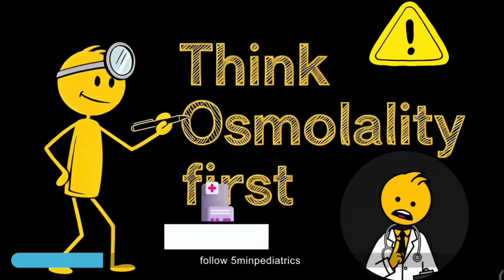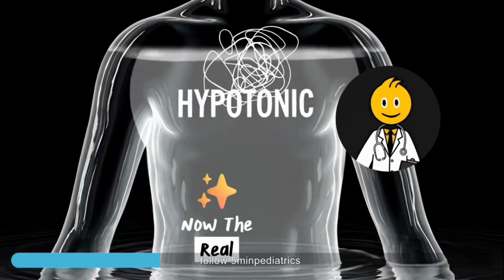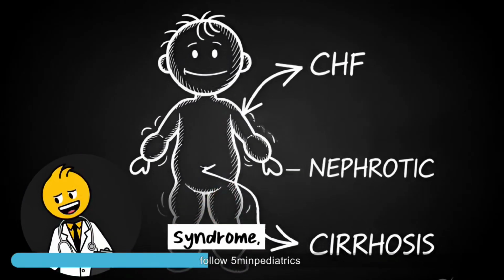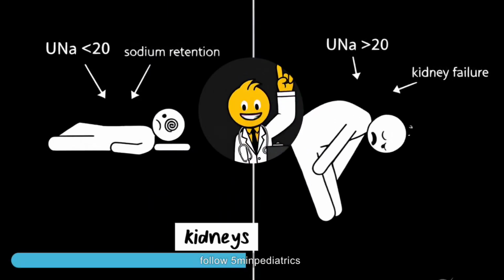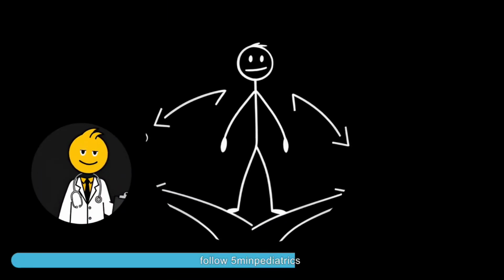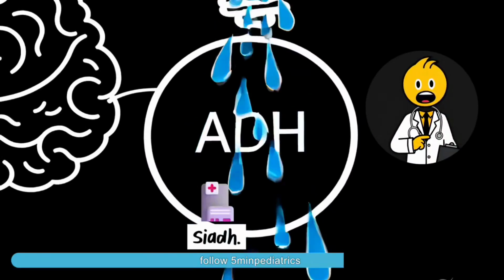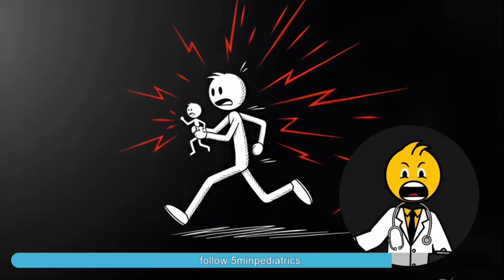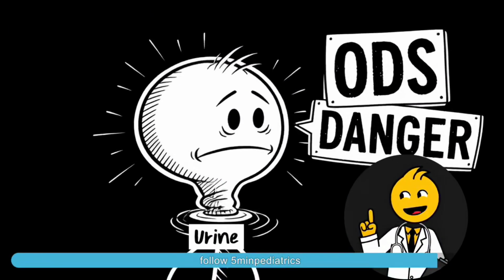Most doctors treat hyponatremia wrong… don’t be one of them.”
Hyponatremia is one of the most commonly mismanaged electrolyte disorders in pediatrics—and even experienced doctors often make mistakes in diagnosis and correction.

In this video, I’ll teach you a step-by-step clinical approach to hyponatremia that you can apply instantly in exams, ward rounds, and emergency settings.

⚡ No confusion
⚡ No mugging
⚡ Just clear clinical reasoning

🎯 What you will learn in this video:

✔️ How to approach hyponatremia logically
✔️ Importance of plasma osmolality
✔️ Volume status classification (Hypervolemic, Euvolemic, Hypovolemic)
✔️ Role of urine sodium in diagnosis
✔️ Causes like SIADH, adrenal insufficiency, diarrhea, renal losses
✔️ Emergency management of symptomatic hyponatremia
✔️ How to avoid deadly complication (ODS)

🚨 Why this video is important:

Many clinicians treat the sodium value blindly…
But wrong correction can lead to irreversible brain damage (Osmotic Demyelination Syndrome)

👉 This video will change your approach forever

🧠 Clinical Pearl:

“Treat the patient… not just the sodium number.”

👨‍⚕️ MBBS students
👩‍⚕️ Pediatric residents
📖 NEET PG / NEET SS aspirants
🌍 Practicing clinicians

🔥 Timestamps:

00:00 – Hook (Life-threatening hyponatremia)
00:20 – What is hyponatremia?
01:00 – Step 1: Plasma osmolality
02:00 – Step 2: Volume status
04:00 – Role of urine sodium
06:00 – Causes classification
08:00 – Emergency management
10:00 – Complications (ODS)
12:00 – Final algorithm

💬 Engage with me:

👉 Comment “Na+ MASTERED” if this helped you
👉 Share with your batchmates / colleagues

📲 Follow 5minpediatrics for daily clinical concepts

Because here… we don’t just teach
We make concepts stick 🔥